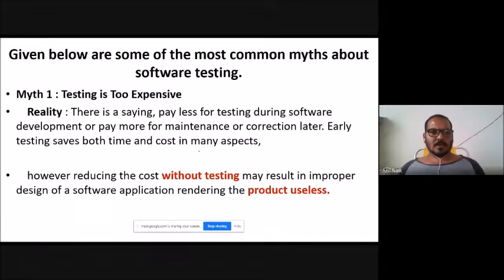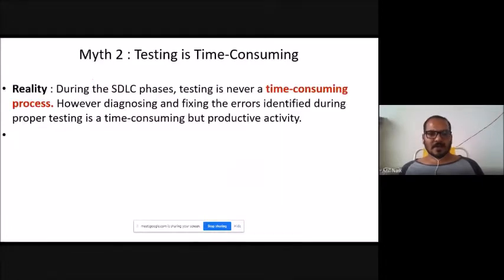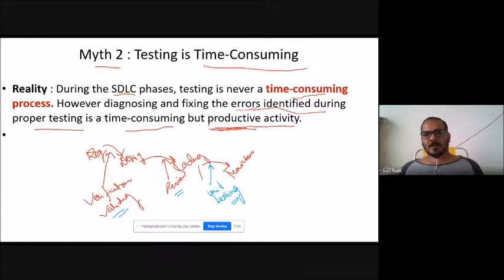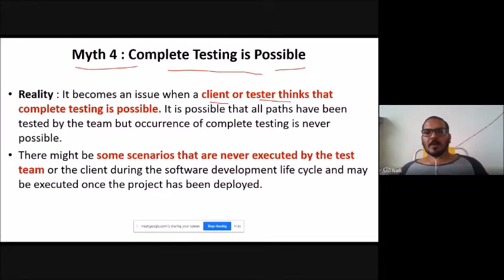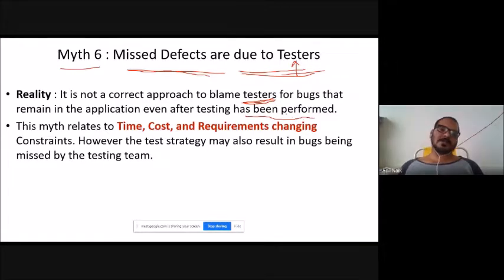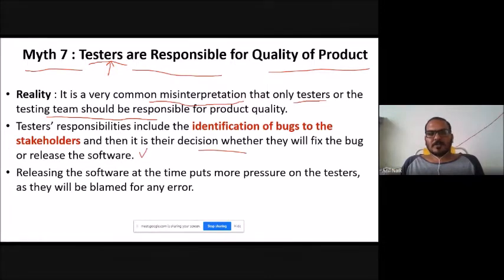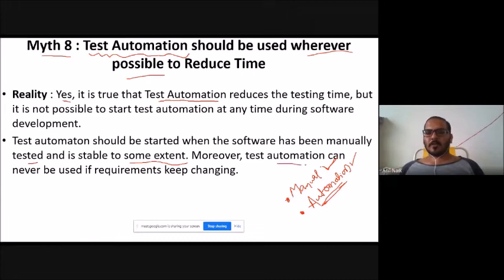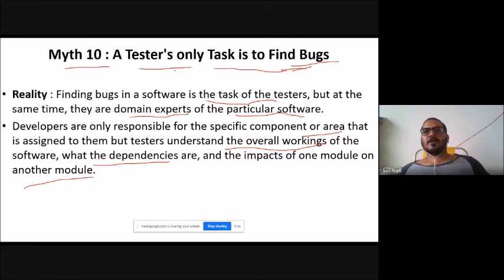Session 3 Software Testing Basics